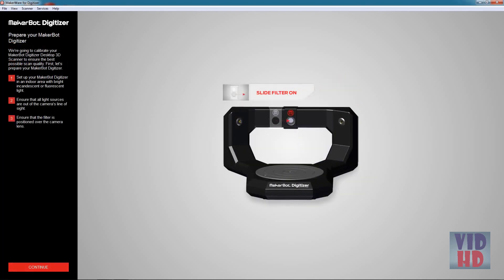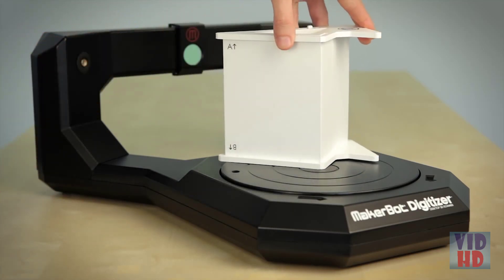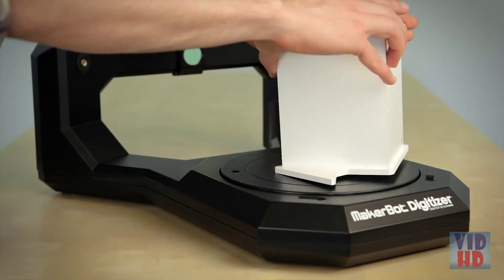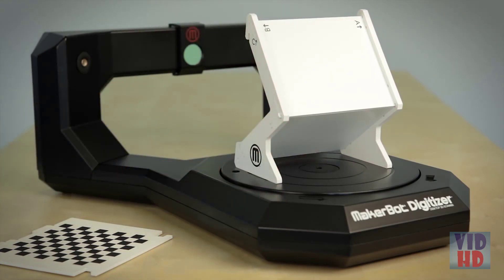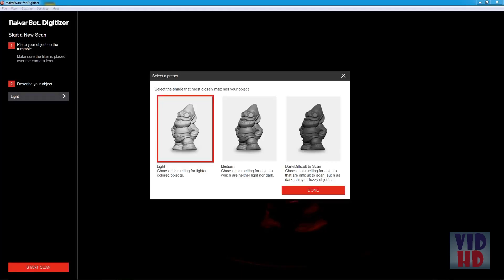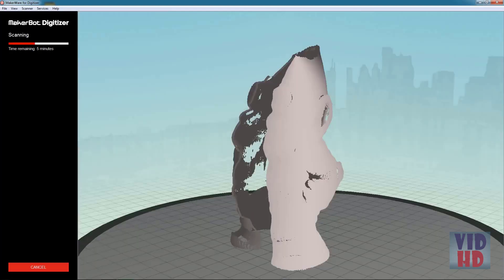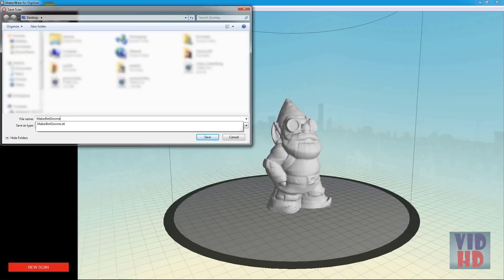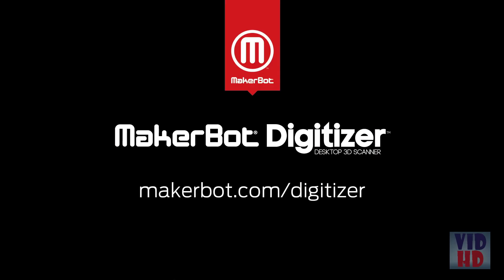The Best 3D Scanners for 2021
The Best 3D Scanners listed in this video:

✔ Matter and Form MFS1V1

✔ MakerBot Digitizer 3D Scanner

✔ Artec Eva Lite 3D Scanner

✔ Fuel 3D SCANIFY

✔ EinScan-SP 3D Scanner

Purchasing GUIDE FOR BEST 3D SCANNERS

As far back as replicators were presented on Star Trek, making items out of nowhere has been perhaps the coolest idea in sci-fi. While replicators may in any case be far away, 3D printers are a positive development.

Using added substance techniques to construct an item layer by layer, utilizing a kind of polymer, 3D printing enables you to make your own items without depending on an outside maker. In any case, all together for 3D printing to work, you need a definite schematic of the article you need to print. This is the place a 3D scanner comes in. A 3D scanner takes a point by point sweep of an item and makes a PC model that your 3D printer would then be able to reproduce.

Given the intricate idea of 3D printing and examining, there are various significant variables to hold up under as a main priority when looking for a 3D scanner. For all that you have to know before you contribute, our shopping guide has every one of the subtleties. We've likewise picked our preferred 3D scanners available, which you can discover in the grid above.